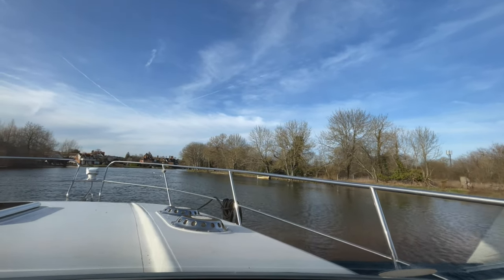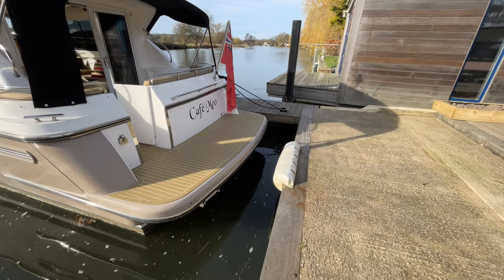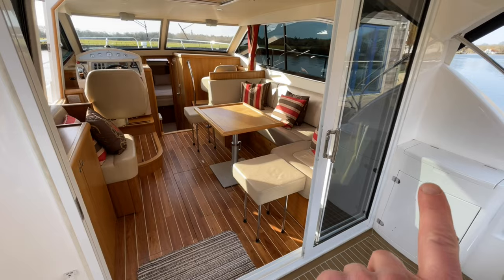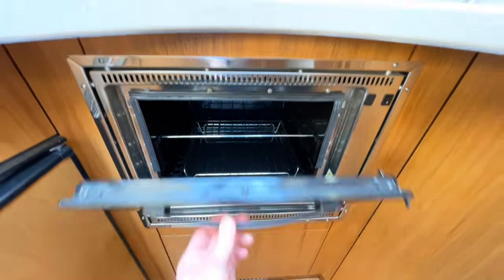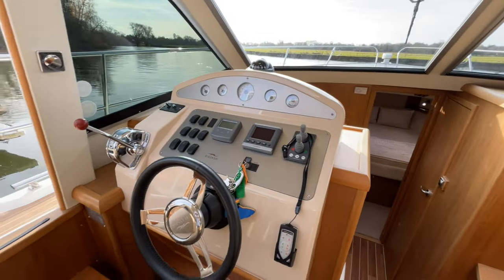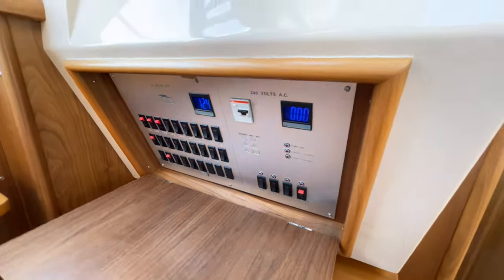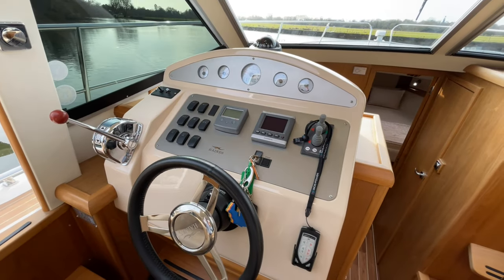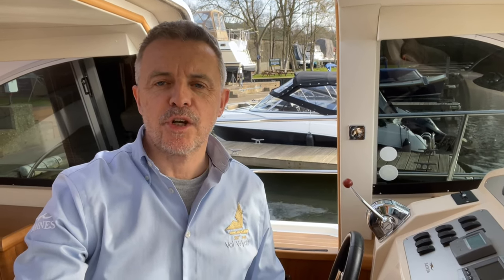2013 Haines 35 Sedan Cabin Cruiser Boat - Boat For Sale at Val Wyatt Marine - £169,995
Walk round of this high specification 2013 boat from the renowned Norfolk boat builders, Haines Marine.

This boat is now sold and handed over to het new owners.